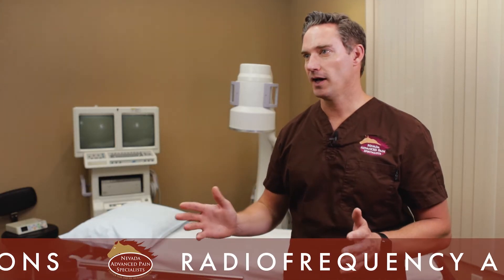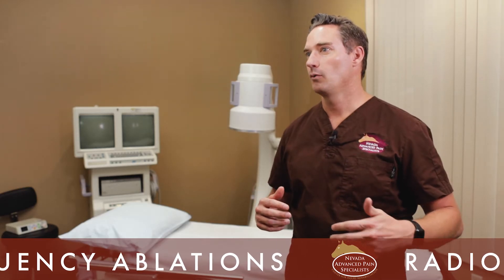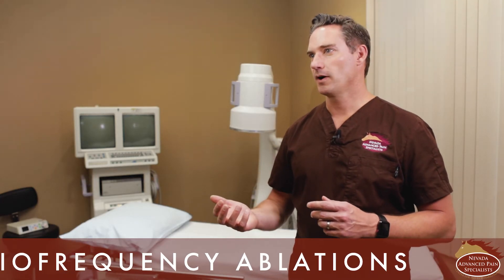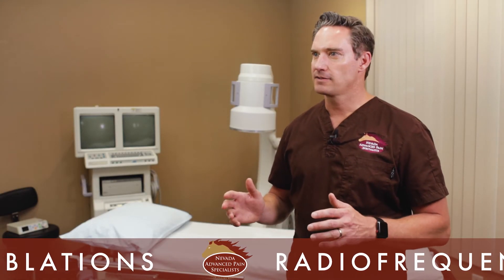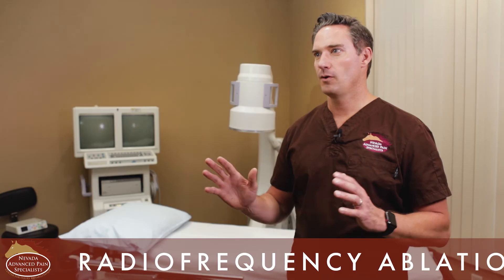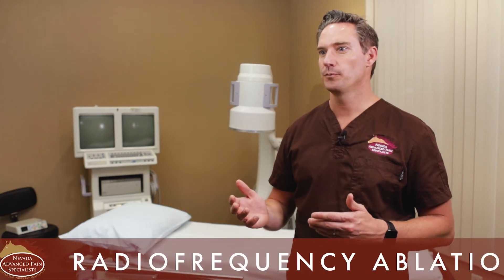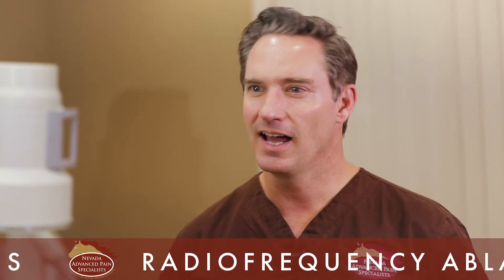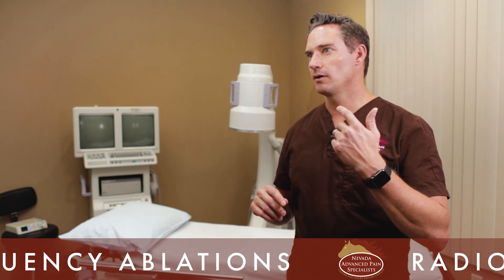Radiofrequency Ablations: A Simple Procedure to Relieve Chronic Pain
Dr. Patterson of Reno, NV discusses radiofrequency ablations, the process and results for those suffering from chronic pain.